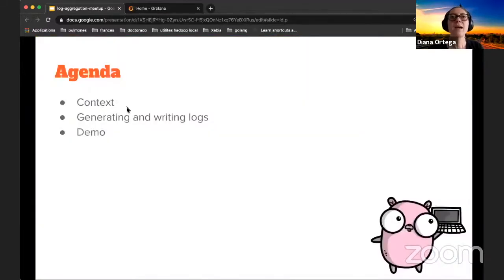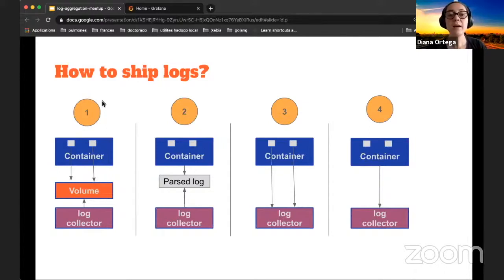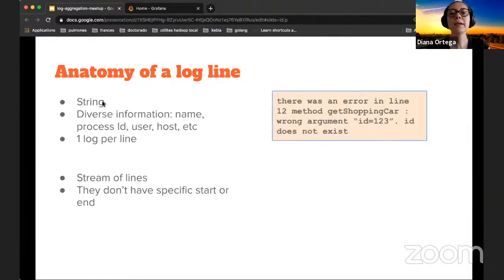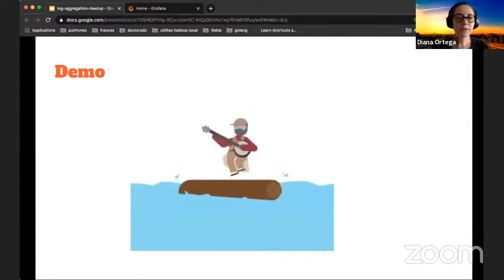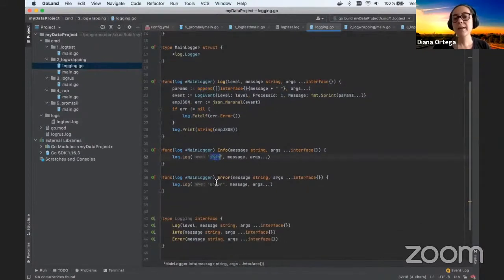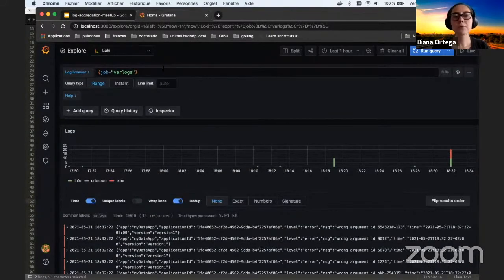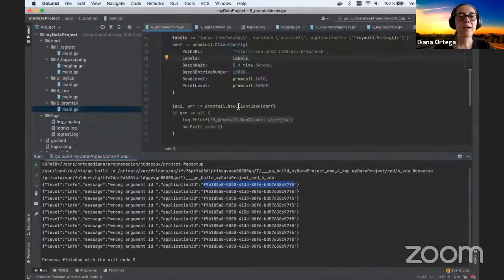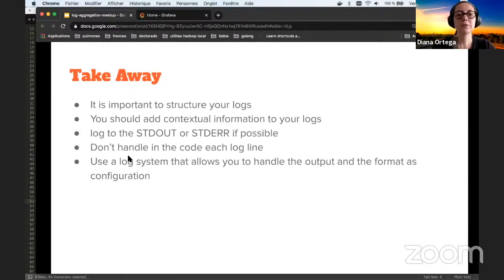GoDevNet: Some practices for logs aggregation and centralization - Diana Ortega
Title: Some practices for logs aggregation and centralization

Speaker: Diana Ortega, Software developer at Publicis Sapient France

When we write applications, we generate logs to help us diagnose problems, monitor performance, understand user behaviour, etc.But, are there strategies or good practices for taking the best of them, especially when my application runs in a distributed environment?

In this talk, I'm going to show some techniques to produce logs, aggregate them using a log aggregation system and then use dashboards to analyze those logs.
For that, We’ll need to go beyond the standard library, and we’ll be using tools like promtail, fluentbit, loki and grafana.